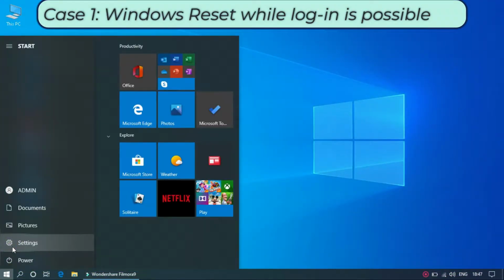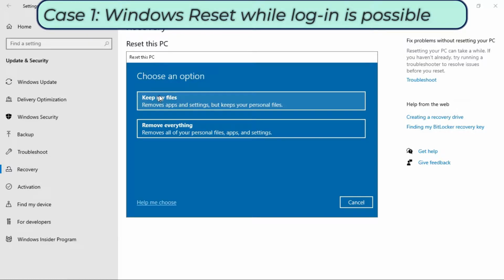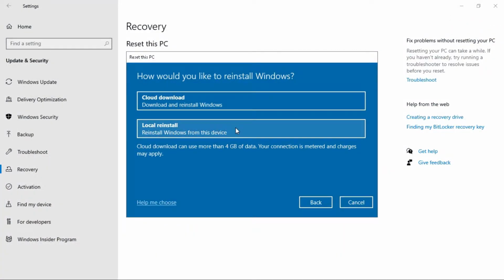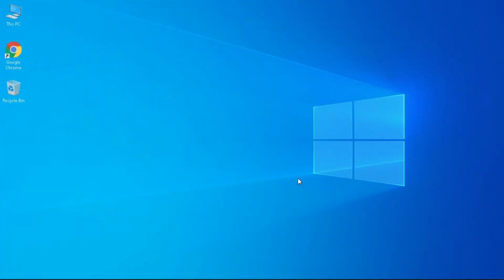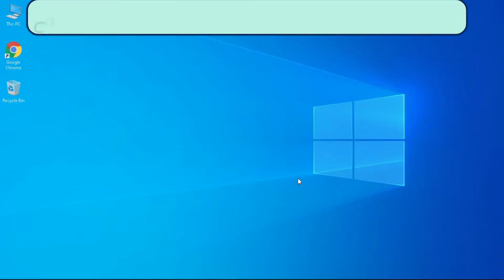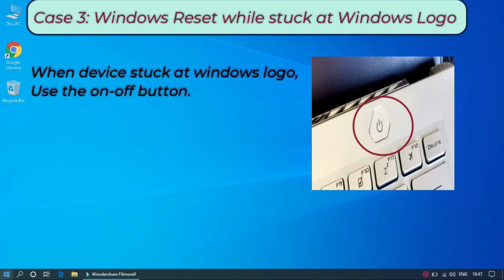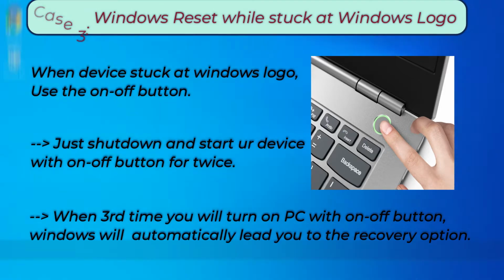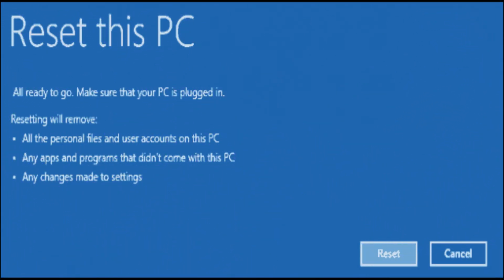Reset PC Windows 10 | factory Reset PC even if Login screen can't appear | Don't miss 3rd trick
Reset Windows in 3 possible way:
1: Reset Windows if log-in possible
2: Reset Windows if windows stuck @ login screen'
3: Don't miss this Magic like trick. To reset Windows even if no login screen appears. Just watch it! Don't miss it!

Friends,
Please give your valuable suggestions via the comment section.

Godspeed